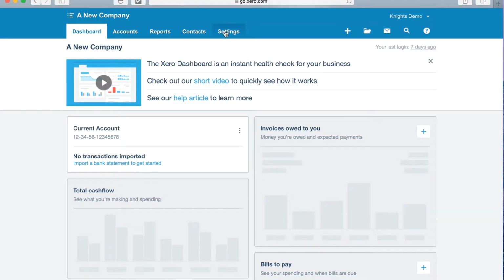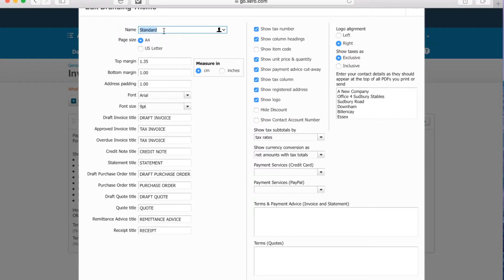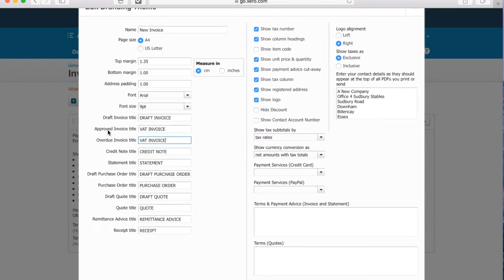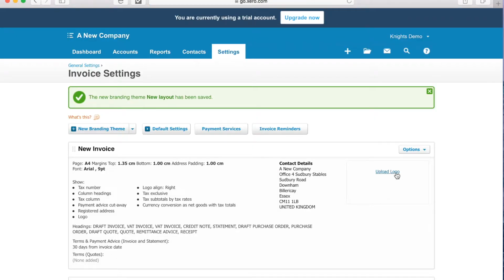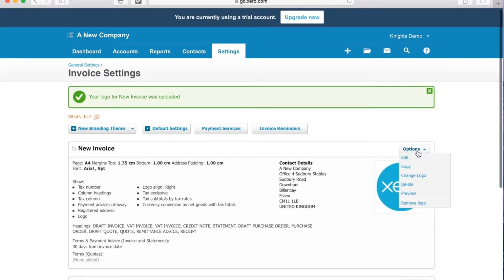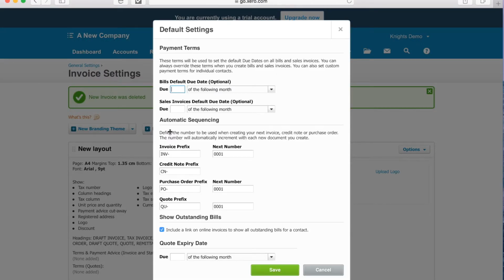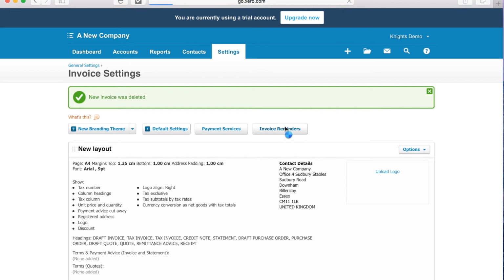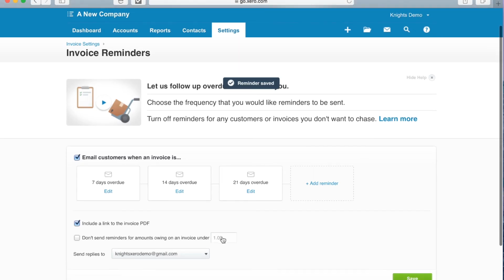Xero - Invoice Template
On this video we show you how to create and edit invoice templates and branding